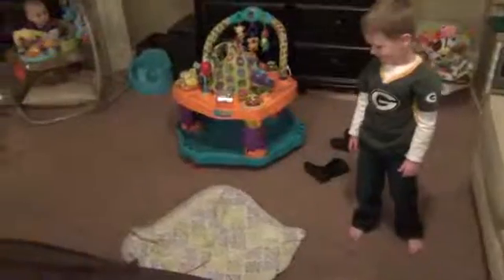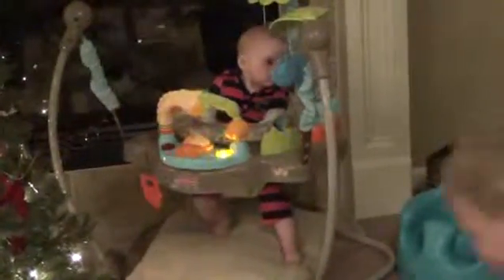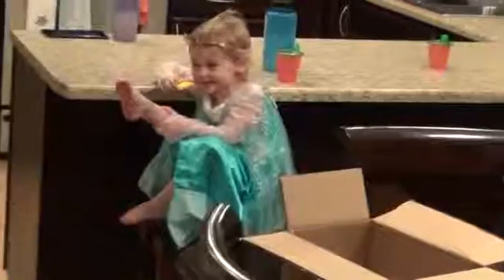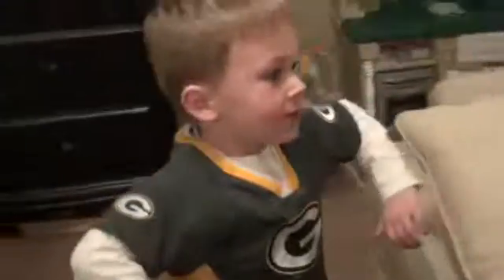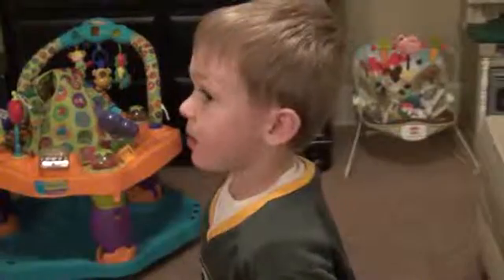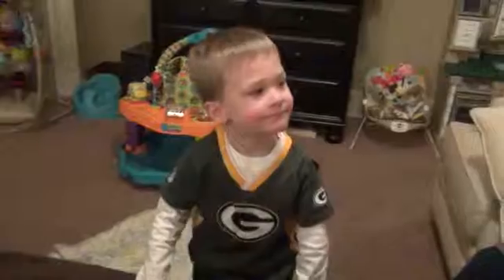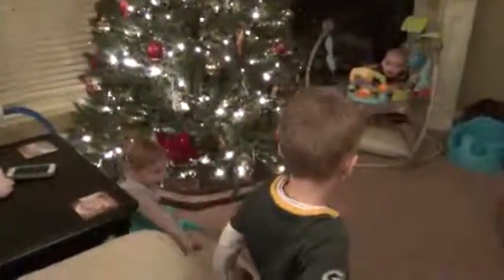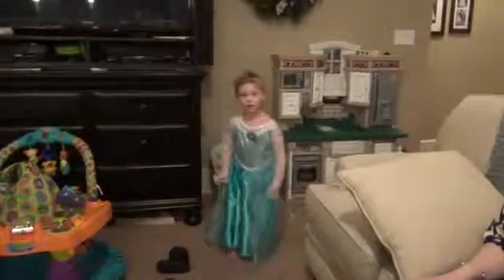Playing after supper